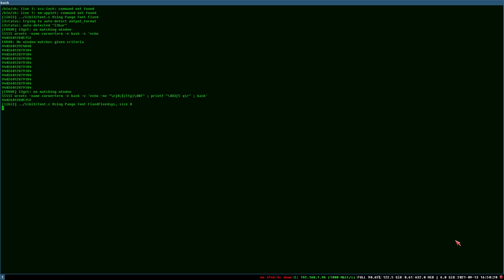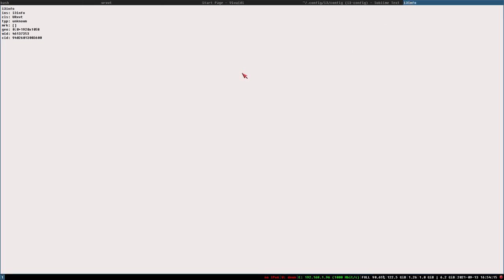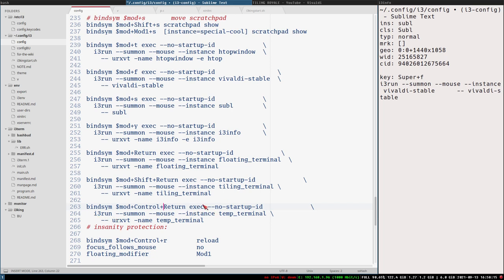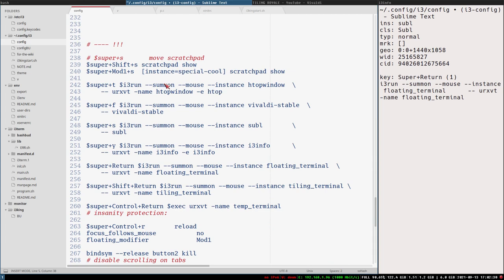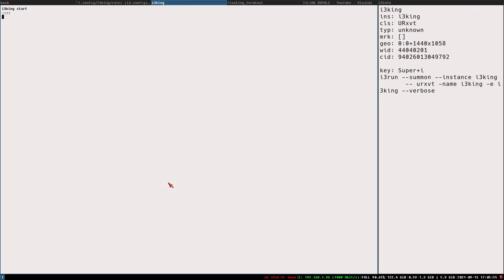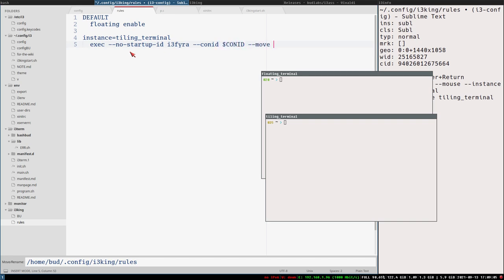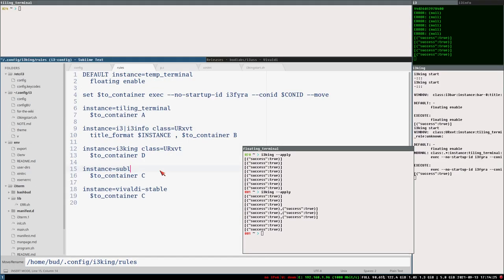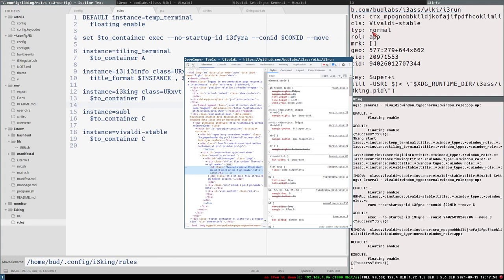window rules EASY in i3wm [i3king]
I make keybindings for vivaldi, sublime, pcmanfm and some terminals and make windowrules for them so they appear in specific locations/containers of the screen.

thumbnail was generated on neuralblender.com with the prompt "desktop rice".